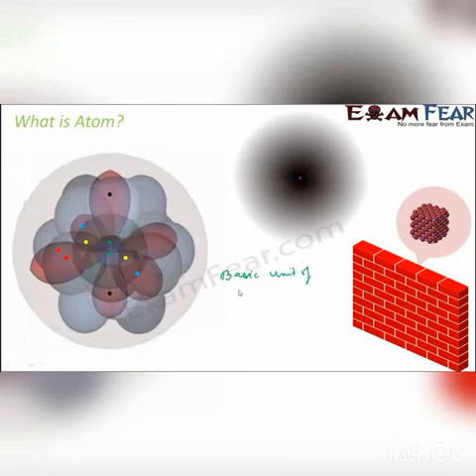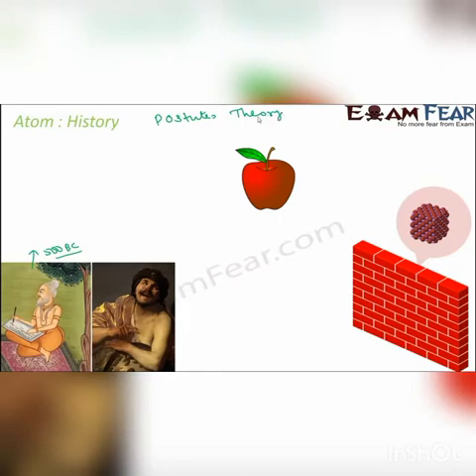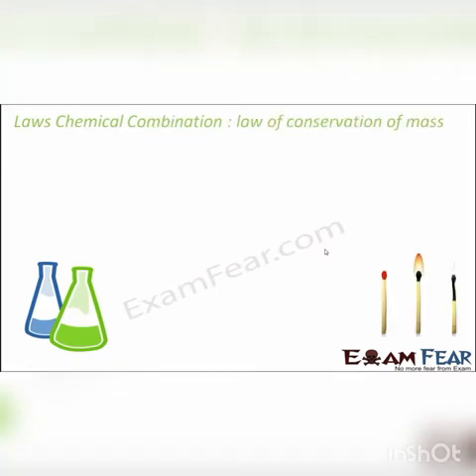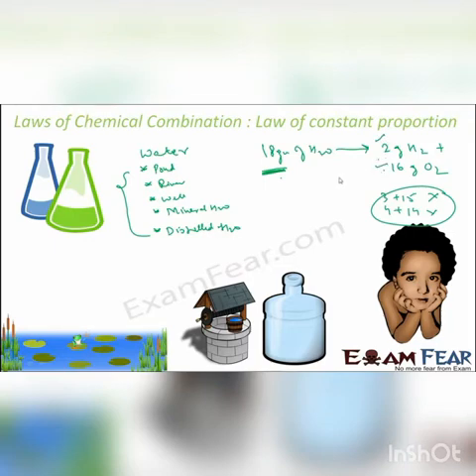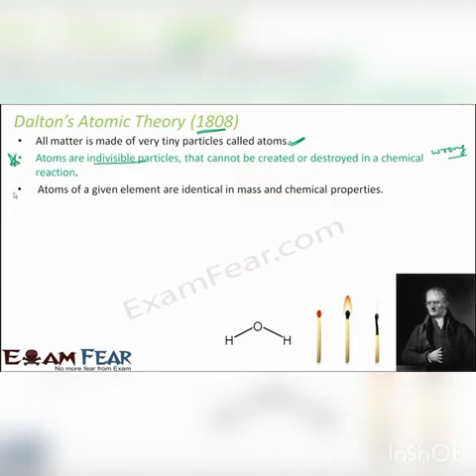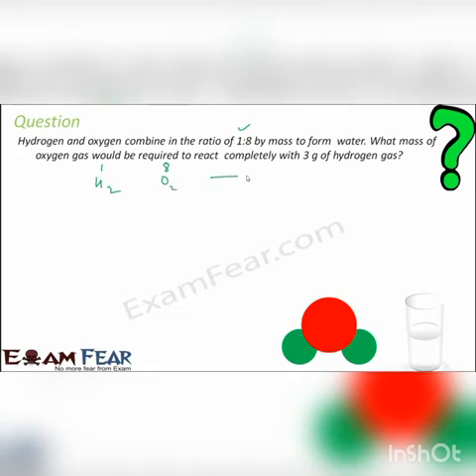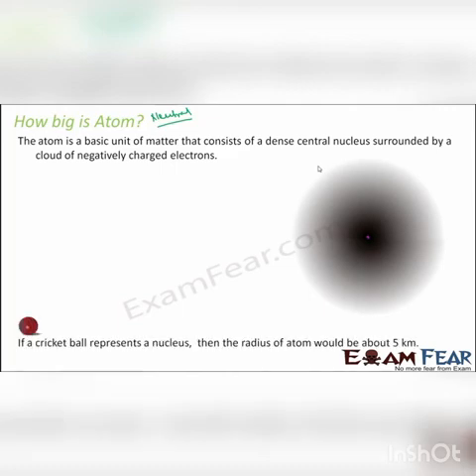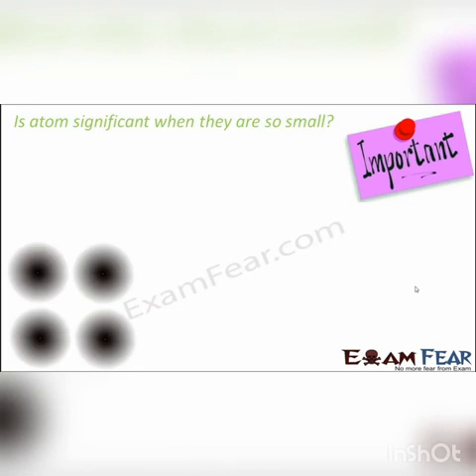Week 16 class 10 day 3